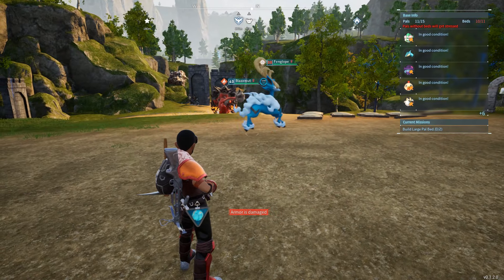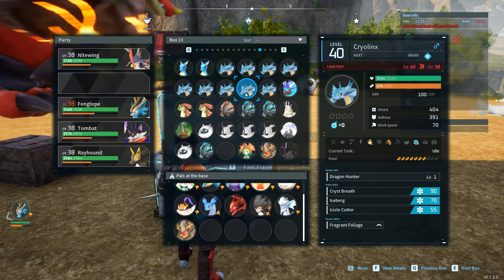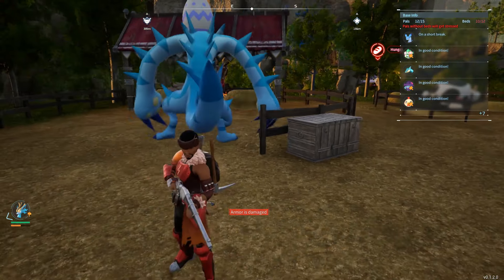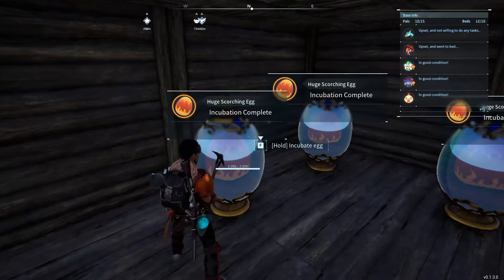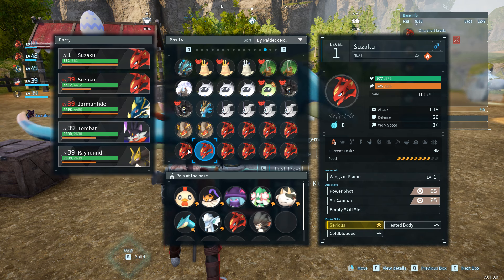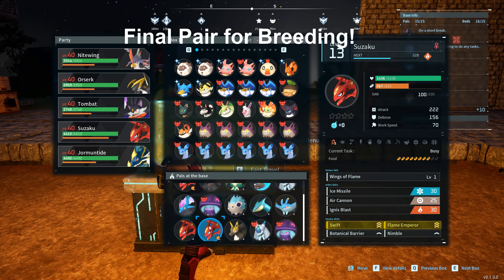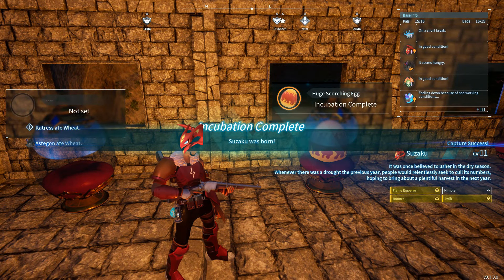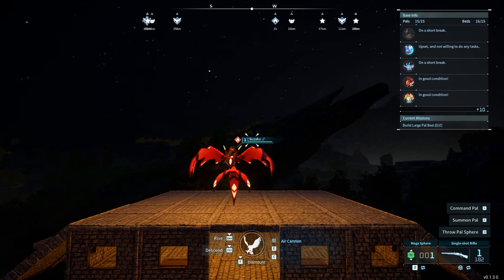How to get the BEST Movement Passives in Palworld through Breeding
The process on how I do breeding and get passives for my Pals. No Legend passives. Just the normal ones. Brute-Force breeding and no complicated calculations.